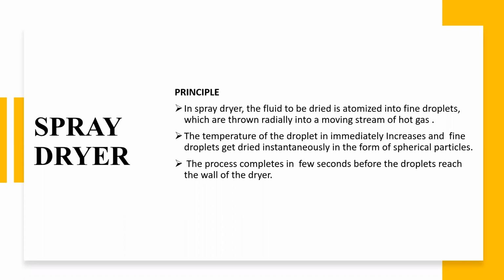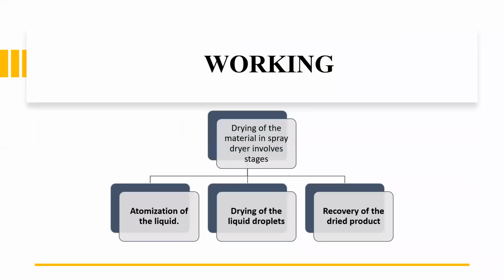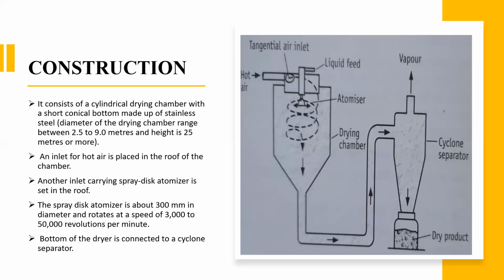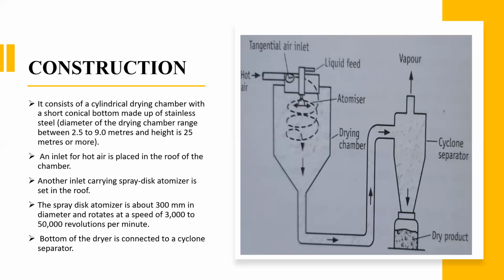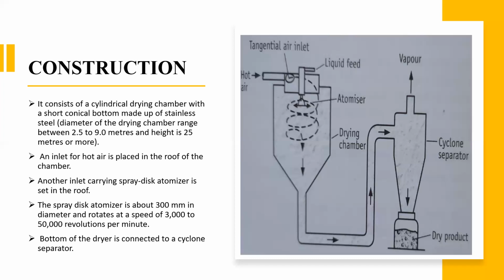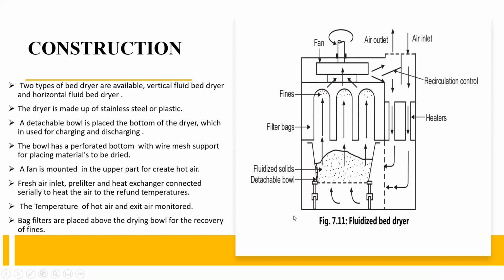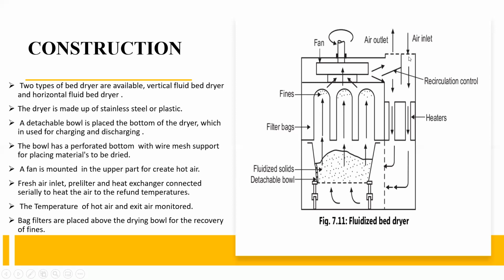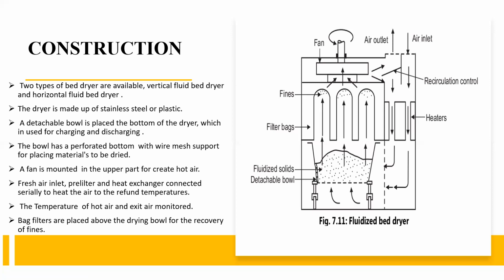Dying part 4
spray dryer and FBD dryer